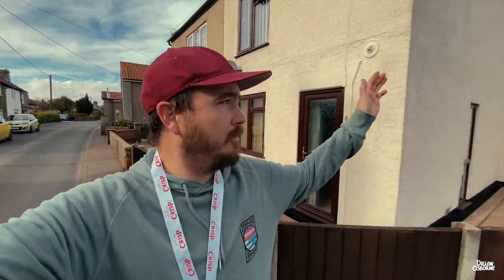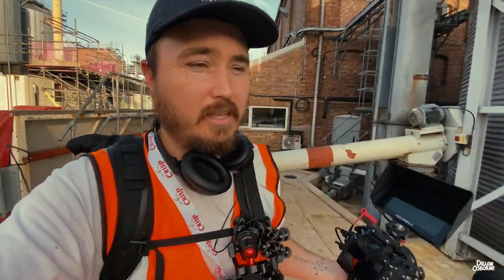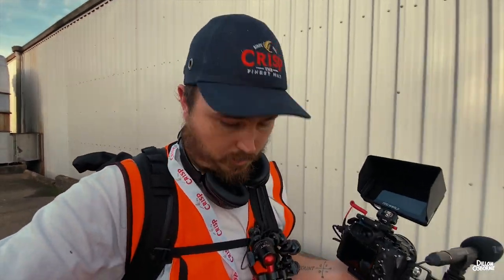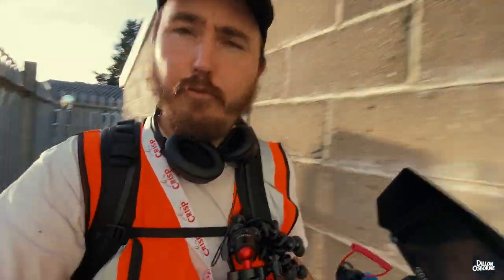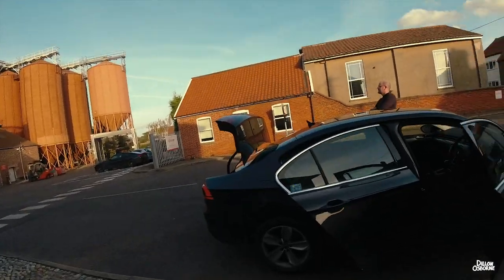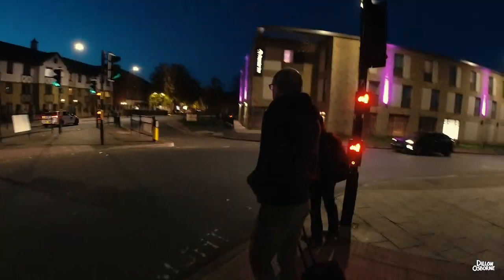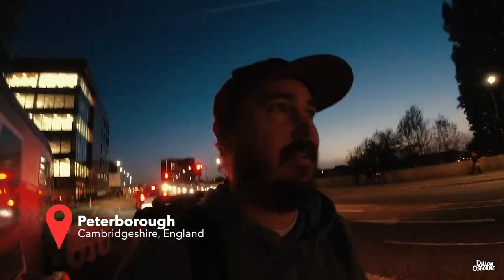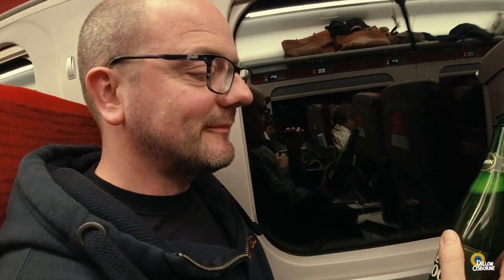What goes into FILMING BREWERIES - Beer Content Creation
I have a DJI Osmo Action that rarely gets used so I decided to grab it last minute and see what it would be like for a vlog. This was all shot during a very chaotic shoot with my Client Geterbrewed visiting Crisp matings and Holyrood Distillery... it's all shot on the DJI apart from a hand full of shots on the iPhone.

This was a bit of a mad work trip to be honest! We had just under 48 Hours to fly and drive to Norwich in England, then to get a train Edinburgh. To shoot 4 long videos (20 - 45 min each) with interviews and Broll, I had to operate 2 cameras and multiple LAV mics all while continually being on the move in a working factory and Distillery. We had to make minimal impact on the daily workings while capturing all the content...this included an overnight stay and some sleep bts.

I do a lot of these kind of shoots and you have to be nimble and quick to react and be prepared to sacrifice certain things in the interest of time and content.

Check out the @Geterbrewed Channel to see the videos we make each month.

Shot on a DJI Osmo Action:

// Wanna see more for me? //

// MY GEAR //
Photo Camera: Sony a7iii
Video Camera: Sony A7siii
Vlog Camera: Sony a6300

Onboard Mike - Sennheiser MKE 400 Shotgun
Indoor Mic - Sennheiser MKE 600 Shotgun Long One
Studio VO Mic - Sennheiser MK4 Digital
My Daily Wireless Set Up - Sennheiser XSW
Commercial Wireless Set Up - Sennheiser AVX Wireless Lav
Tascam 60d
In-Ear headphones: Sennheiser Momentum 2
Vlog Mic: Sennheiser MKE 200

Main Lens: 24-70 GM
Cinema Lens: Sony 28-135
Phone Lens
Phone Case
Vlog Lens Lens: Sony
Photo Wide Lens
Photo Long Lens
Phone: iPhone 11 Pro Max
Gorilla Pod: SLR Zoom
Vlog Mic: Rode Video Micro